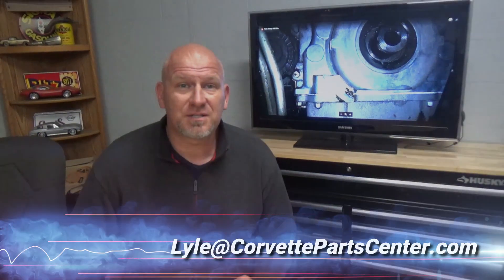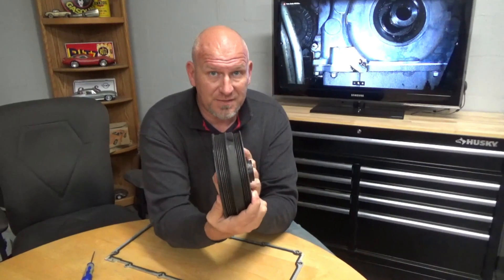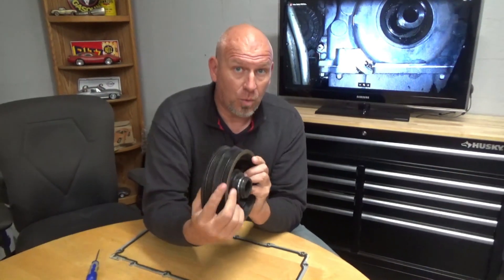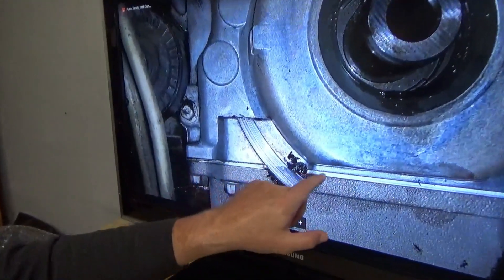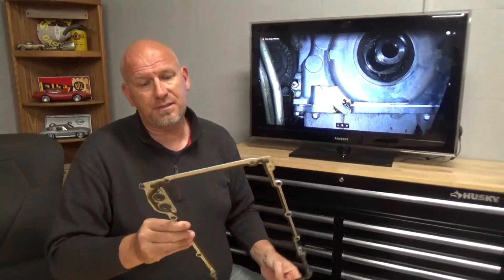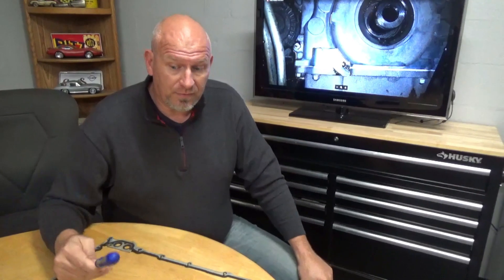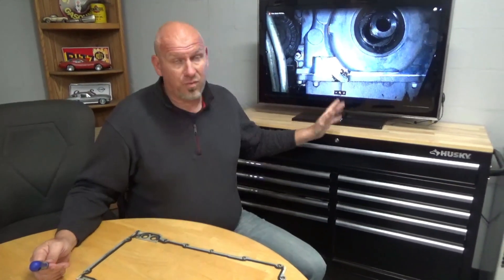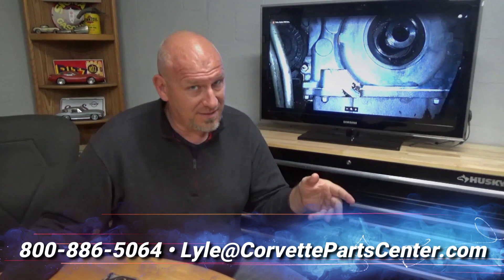C5 C6 Corvette Harmonic Balancer Problems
Lyle from C&S Corvettes talks about common C5 C6 Harmonic balancer problems.